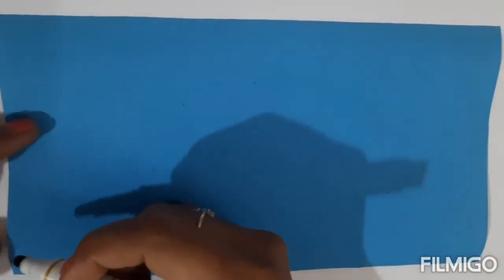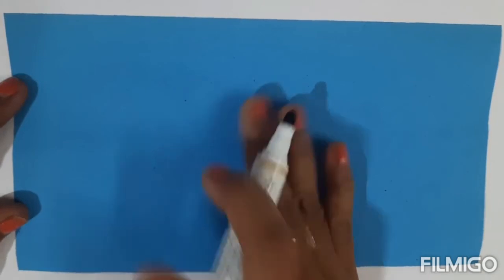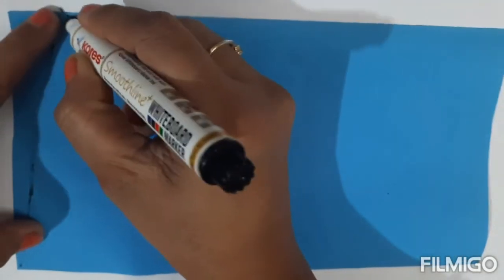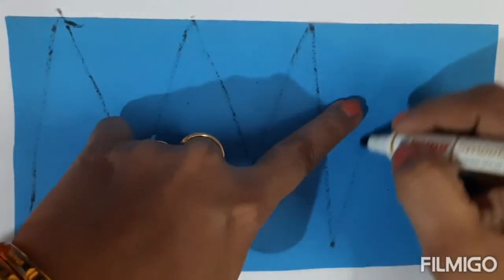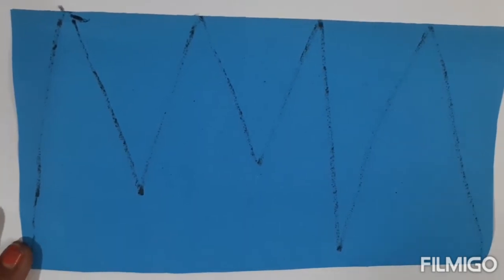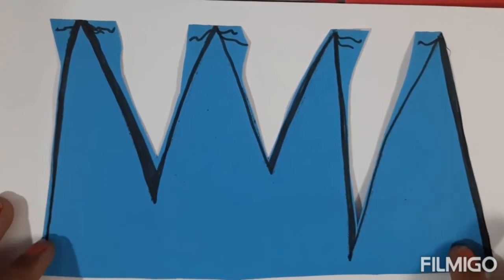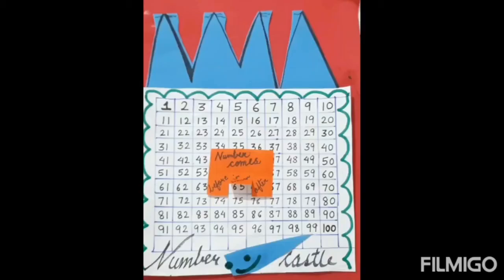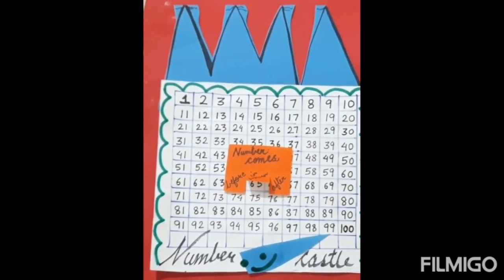Maths activity for class 1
Number Castle. Fun with numbers. Find out the number comes before /after and in between